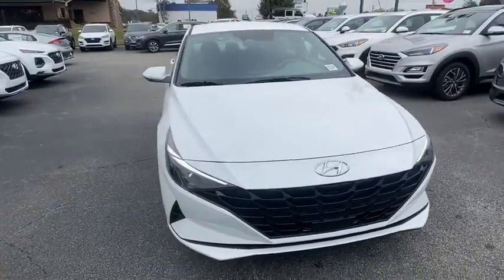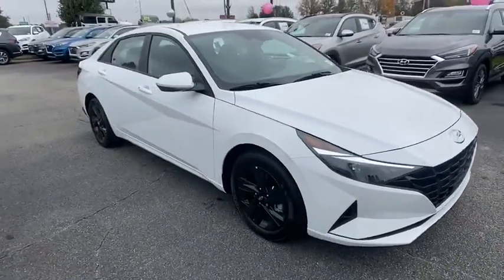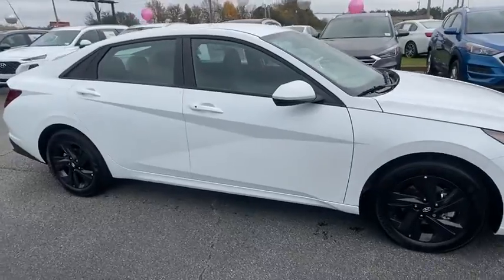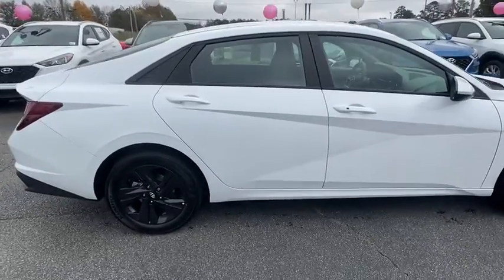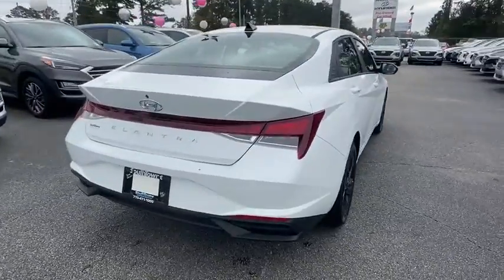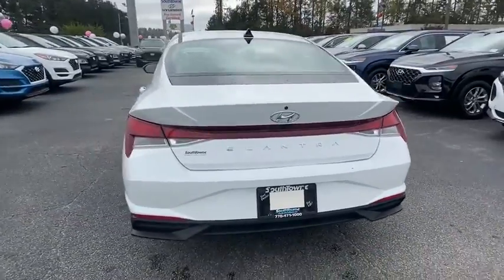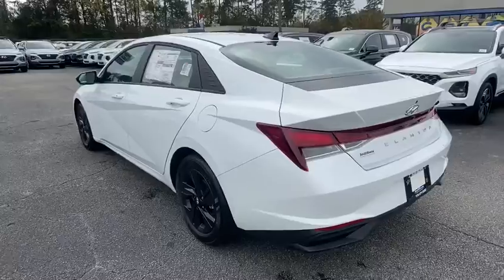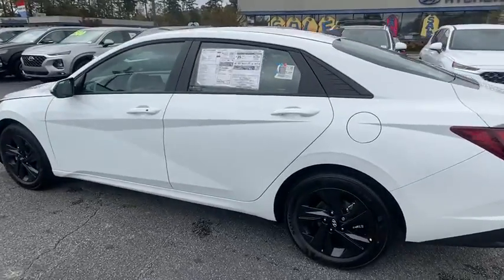2021 Hyundai Elantra Riverdale, Morrow, Union City, Jonesboro, Forest Park, GA H6718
Quartz White New 2021 Hyundai Elantra available in Riverdale, Georgia at Southtowne Hyundai of Riverdale. Servicing the Morrow, Union City, Jonesboro, Forest Park, GA area.

   Quartz White 2021 Hyundai Elantra Sel Fwd Automatic 2.0L 4-Cylinder DOHC 16V ABS brakes Electronic Stability Control Front dual zone A/C Illuminated entry Low tire pressure warning Remote keyless entry Traction control.brbrHome of the 20 YEAR / MILLION MILE WARRANTY! ABS brakes Electronic Stability Control Front dual zone A/C Illuminated entry Low tire pressure warning Remote keyless entry Traction control 16 x 6.5J Alloy Wheels 4-Wheel Disc Brakes 6 Speakers Air Conditioning AM/FM radio: SiriusXM Auto High-beam Headlights Automatic temperature control Brake assist Bumpers: body-color Delay-off headlights Driver door bin Driver vanity mirror Dual front impact airbags Dual front side impact airbags Emergency communication system: Blue Link Connected Car Service (3-year complimentary subscription) Exterior Parking Camera Rear Front anti-roll bar Front Bucket Seats Front Center Armrest Front reading lights Front wheel independent suspension Fully automatic headlights Occupant sensing airbag Outside temperature display Overhead airbag Overhead console Panic alarm Passenger door bin Passenger vanity mirror Power door mirrors Power steering Power windows Premium Cloth Seat Trim Radio: AM/FM/HD/SiriusXM Display Audio Rear window defroster Security system Speed control Speed-sensing steering Steering wheel mounted audio controls Tachometer Telescoping steering wheel Tilt steering wheel Trip computer and Variably intermittent wipers. 31/41 City/Highway MPGbrbrbrSouthTowne is a family owned and operated full-service dealer serving the communities of Newnan Peachtree City Carrollton Griffin LaGrange Columbus Union City Morrow Riverdale Fayetteville and the rest of Greater Atlanta for more than 25 years. We are 100% committed to ensuring this will be the most pleasant car-buying and ownership experience youve encountered. We look forward to the opportunity to earn your business.